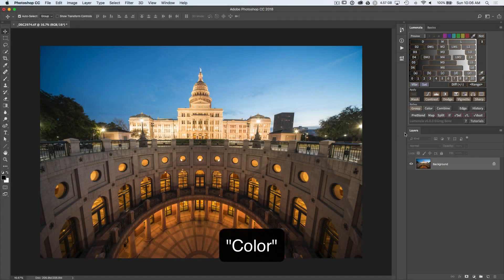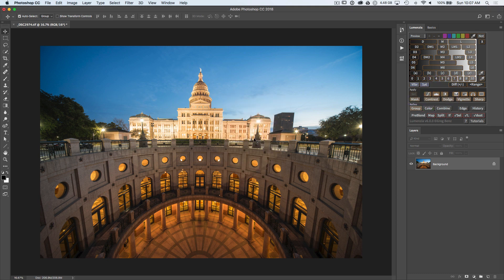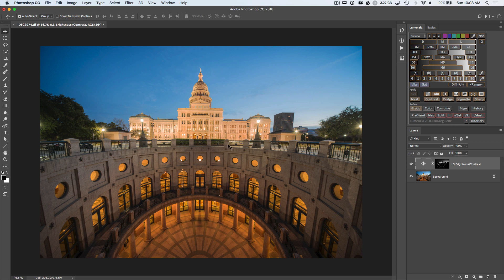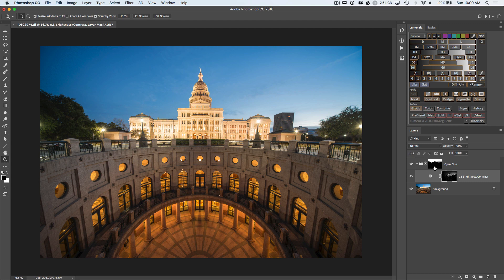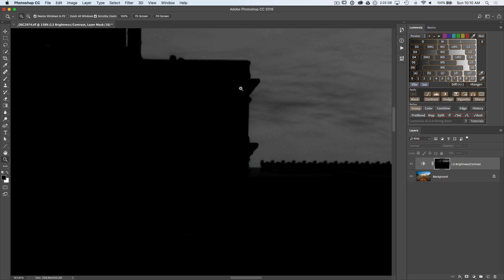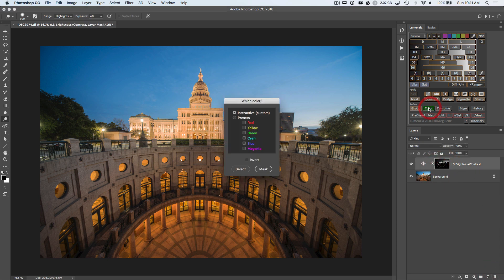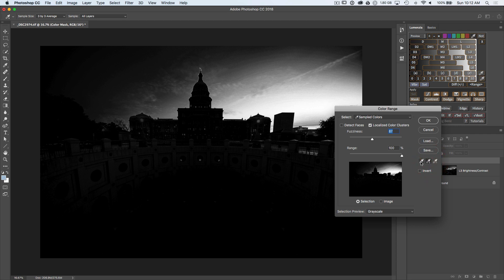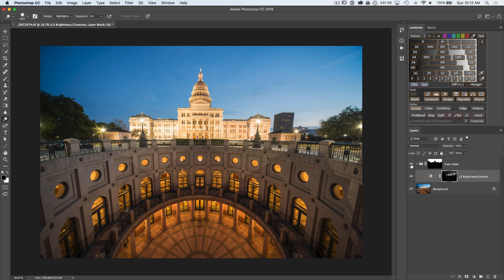How to target using "Color" in Lumenzia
In this video, you'll learn how to edit a bright blue sky independently of a bright yellow foreground by using the "Color" button in Lumenzia.